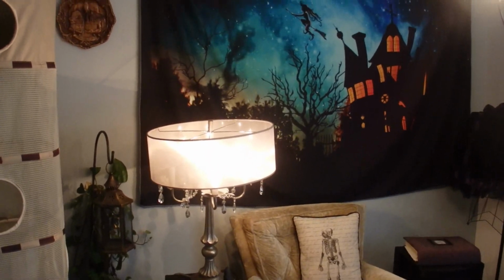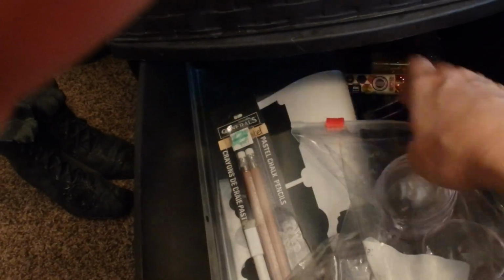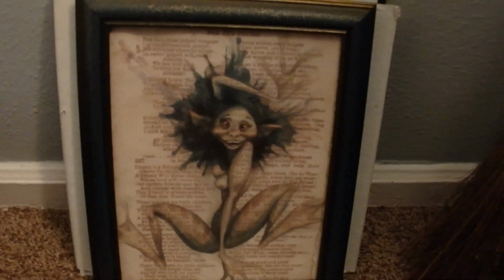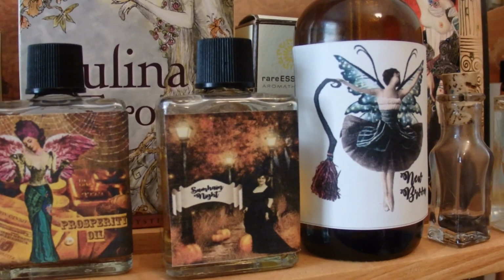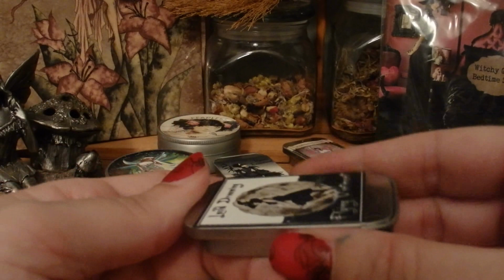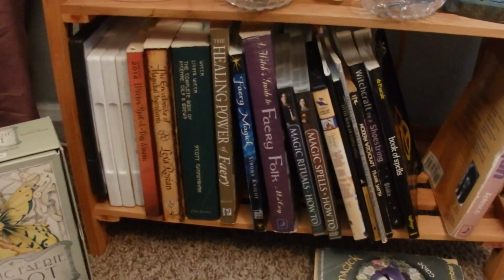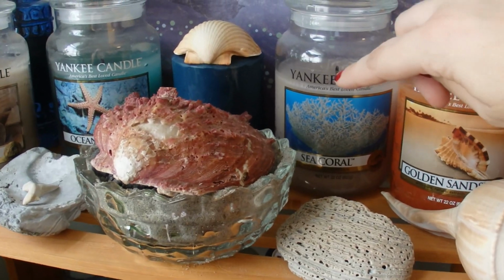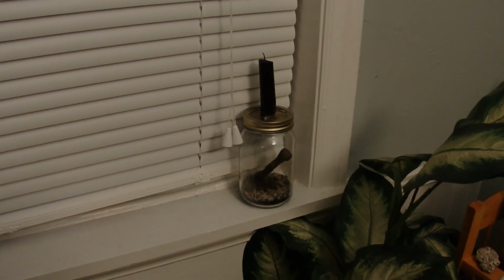Witchy Room Tour ~ Part 2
Here are some links to some of the items I showed in the room tour:

Halloween Coloring Book: by Molly Harrison

DVD ~ Magic Spells How-To: Sacred Ways to Manifest Your Dreams: Ancient techniques of traditional cultures

DVD ~ Magic Rituals How-To: Sacred Space, Psychic Self-Defense, Energy Balance; Ancient traditions for modern life

Fairie-ality: The Fashion Collection from the House of Ellwand

Slide-Top Tin Containers for solid perfumes, cosmetics, or balms

Plastic Cosmetic Sample Containers

Organza Drawstring Bags – assorted colors